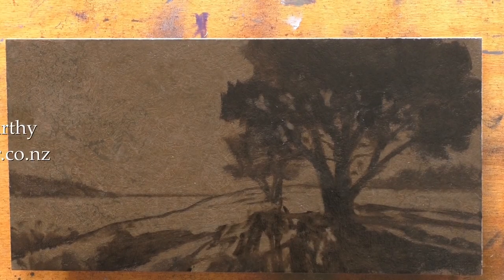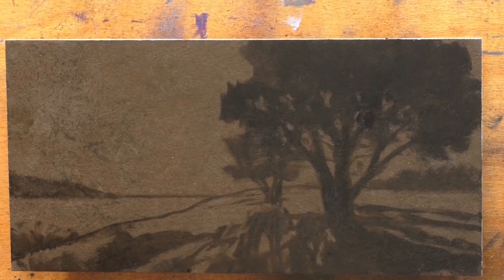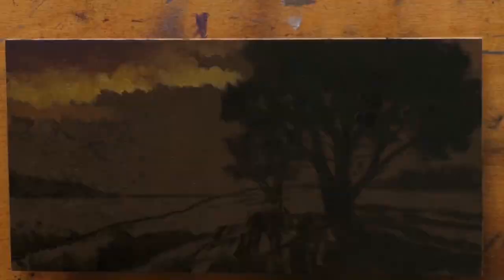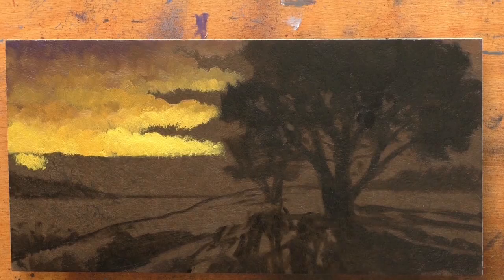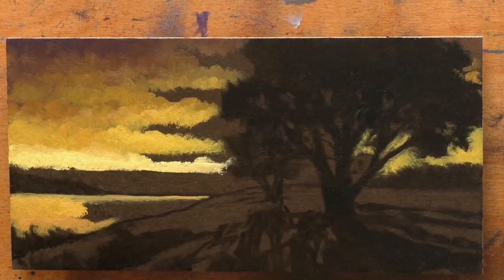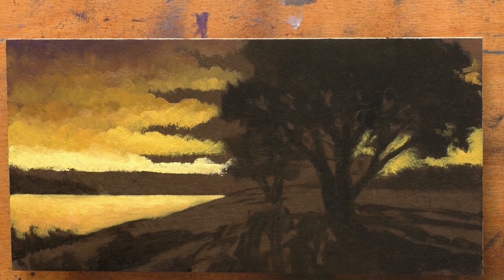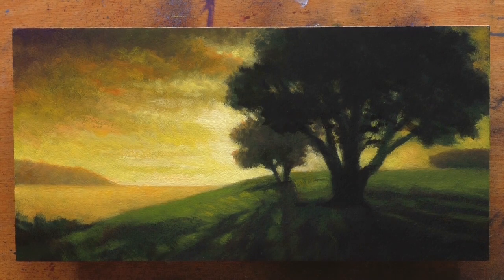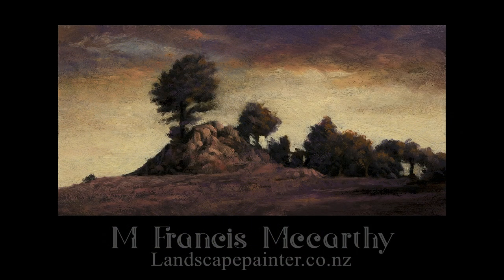Bay at Dusk 5x10 Tonalist Landscape Painting Demonstration